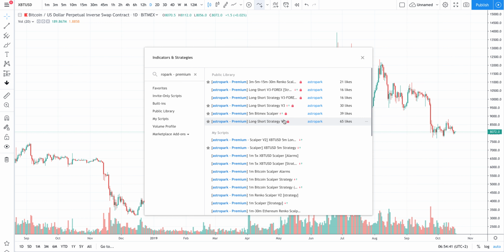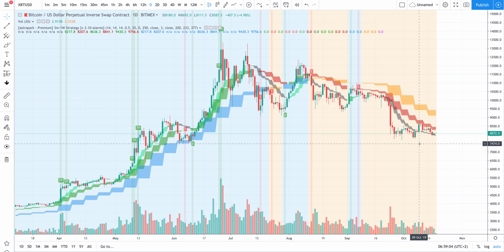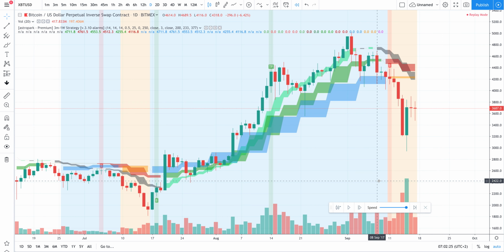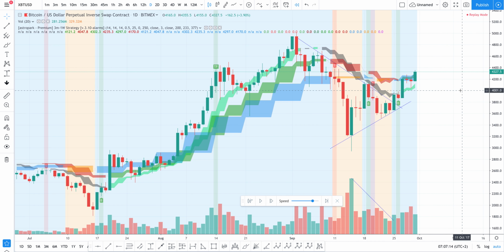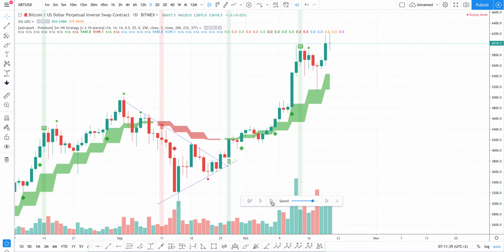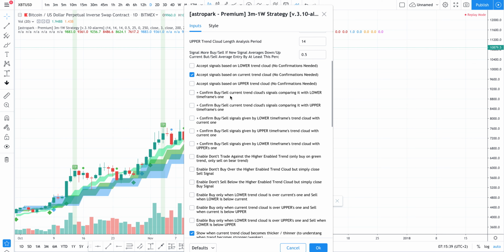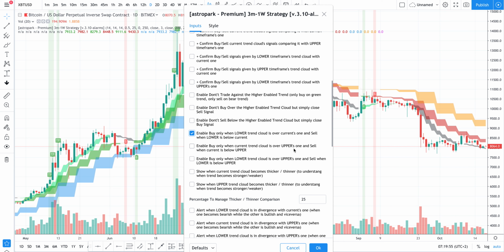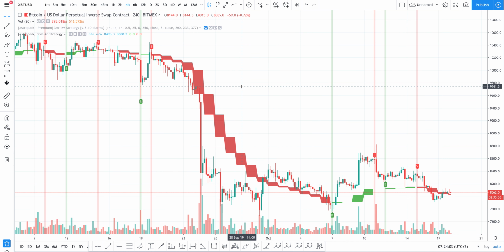Long Short Strategy V3 explained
In this video I explain how to use my Long-Short Strategy V3.

For any information, you can send me a direct message on telegram at @astropark or on tradingview.com from my profile link:

Also FOREX version available!

Here you can see a Case Study I created using the V3 FOREX script